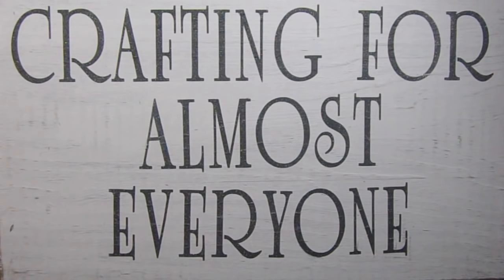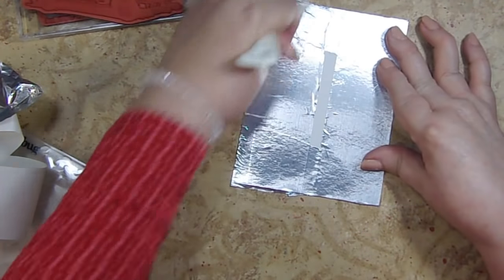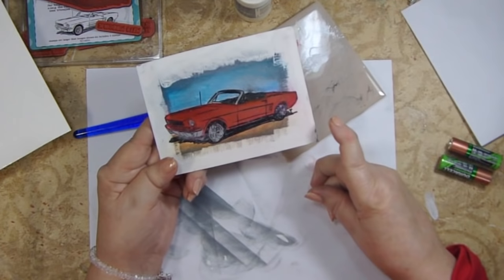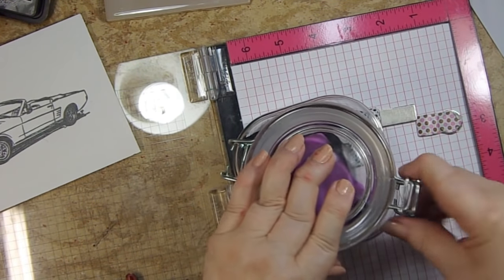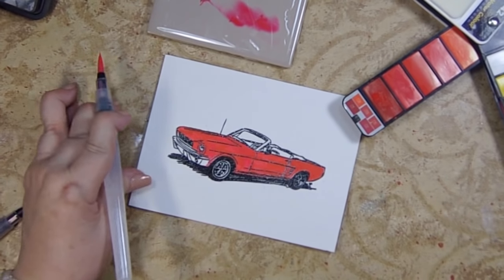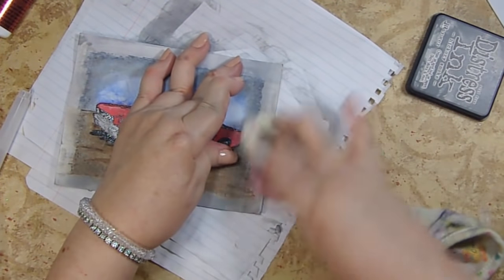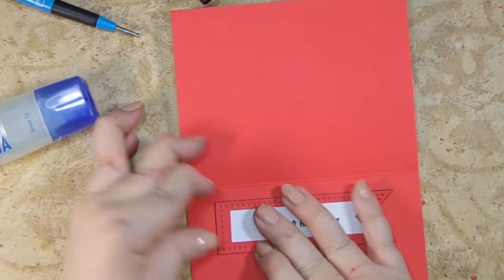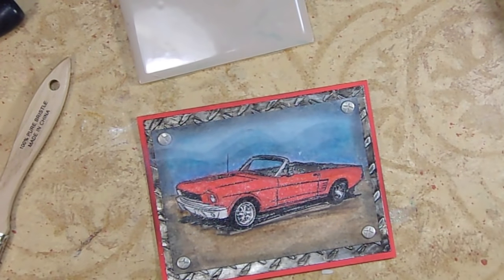Paint Resist & Plumber's Tape Ideas, Plus New Watercolors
I'd seen Lindsay, the Frugal Crafter use this plumber's tape for jewelry, many years ago, and thought it would be fun to use for embossing folders. I also saw Unity Stamps use white acrylic paint as a resist, and wanted to give that a try.
The stamp set I'm using is from Unity Stamps called All Cylinders
The embossing folder I used is from Cuttlebug Provocraft called Diamond Plate.
I used foil plumbing tape that I bought at a hardware store that's used for duct work. Here's a link to it at Home Depot. This tape is VERY sharp, so please be careful when you use it. I covered a piece of cardstock that was 4" by 5 1/4" If you don't want to buy the tape, you could cover the cardstock with aluminum foil instead. I used my Tim Holtz snips to trim the edges. Here's a link to them After trimming the foil tape from the cardstock, I ran it through my Vagabond. Then took Pico Embellisher (my nozzle was clogged) and poured a small amount onto the edges of the embossed image to make it look distressed. Here's a link for it. I used a baby bib to apply it, as a baby wipe just wiped it back off.
I used a wide brush and colored about 1/2" in from the sides, and all four sides with cheap white acrylic paint.  Use the same color as your paper, so if you use red paper, use a red paint that matches. Let it dry...I used a much larger piece of cardstock than I needed, probably 4 1/2" x 6". This was a problem, because in the end, I had to cut out this technique to make the front fit the card base. I'm sorry about that.
After it's dry, I stamped the car on it with Versafine Onyx Black ink and then put clear embossing powder on it and heat set it.
I used a new set of watercolors I bought from Amazon for $17.99 now $16.95 and here's the The set comes with its own water brush, although I found the one in my set very hard to squeeze to release water. I have others that are much easier to squeeze.
After coloring the red, I used a silver Chalkola marker, to scribble on a tile and color in the silver parts of the card. I used my watercolors to color the rest of the image, then dried it.
I used Distress Ink Hickory Smoke, to distress the edges of the card front, then wiped the edges so the white paint remained.  It's too bad I had to cut so much off and lost this effect.
I used dotted tag dies from Avery Elle (that appear to be discontinued) and die cut one in red and one in white once I had stamped Hello Handsome on it. I used my paper trimmer with washi tape to cut the white tag down so it would fit inside the red die cut, then outlined the red one in black ink so it would stand out on my card. I applied it to the inside of the red card base with Tombow Mono Aqua Glue.
If you are interested in how I made my custom stamp for the back of the card, here's a link to another video where I explain it in detail in the more info below section.
Then I took a ruler and a piece of fun foam and poked holes with my pokey tool through the four corners of the car front. I wanted them to be 1/4" from the corners, so put my ruler on the card and measured so the brads would be in the same spot and straight across the front. After adhering the brads, I put tear tape on the back of card front and adhered the tire track piece and added wet glue as well as it didn't want to stick to the textured background.
I added tear tape to the back of the tire track layer and attached it to my red card base that is 4 1/4" tall by 5 1/2" wide (an A2 size card)..
I had to trim the car piece down to 3 3/4" x 5" which eliminated the cool outer edge technique, so wanted to do something to make it stand out, so made clouds by cutting a card stock scrap into soft waves and laid it on the top of the card and rubbed white Unicorn White Hero Arts ink onto it. I used a 1" chip brush that I cut down from Harbor Freight Liquidators.
I added Spectrum Noir clear glitter brush marker to the car for more sparkle.